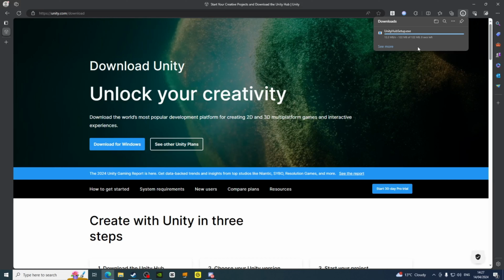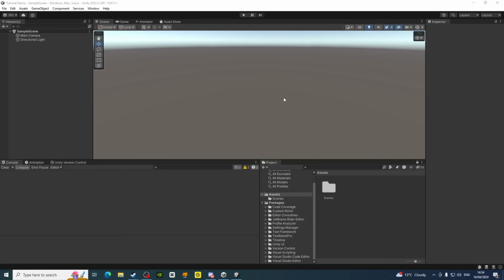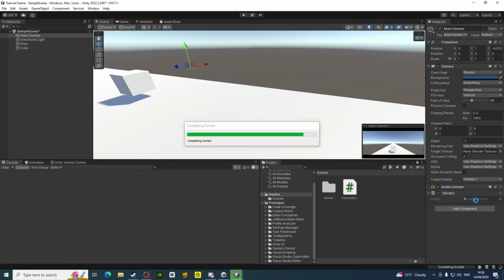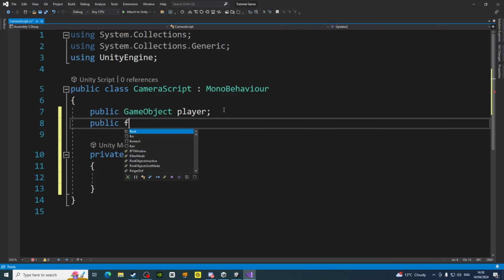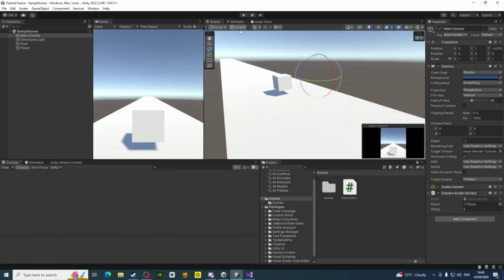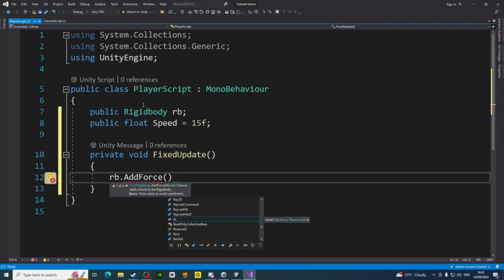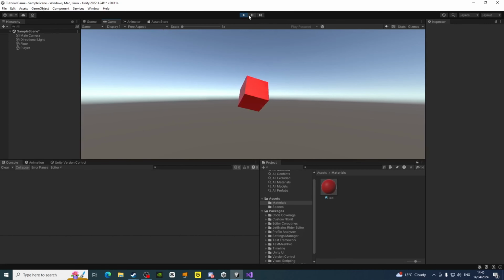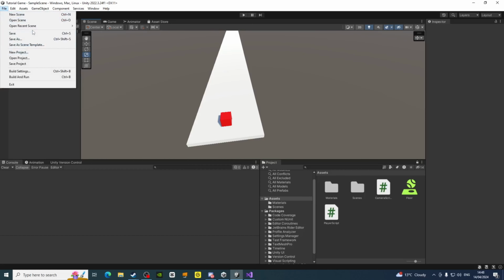How to make your first game! || Unity Tutorials #1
Timestamps:
00:00 - Intro
00:15 - Installing Unity
01:51 - Creating the project
03:11 - Making the level
05:40 - Scripting the camera
11:04 - Scripting the Player
15:57 - Outro

©️2024 HarryDoesTech Studios.